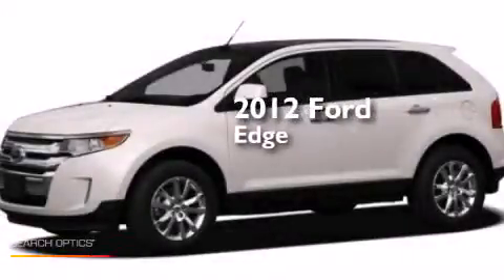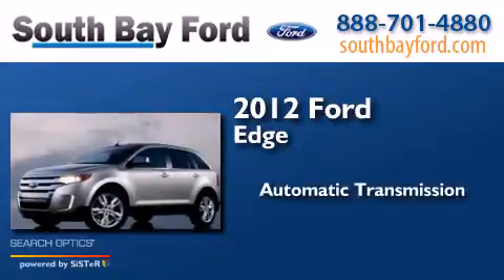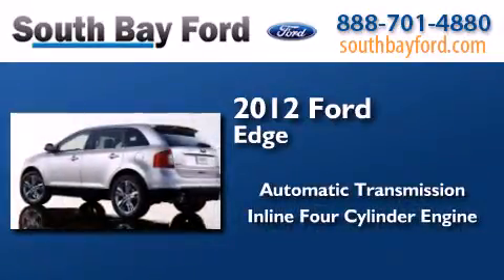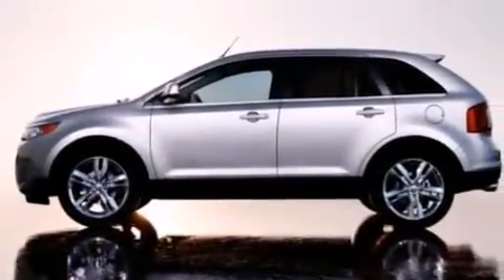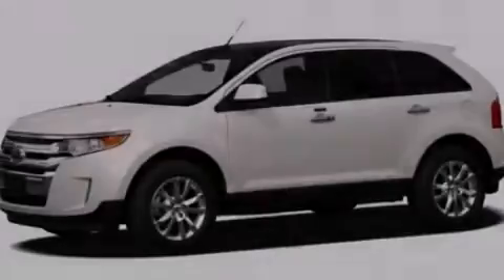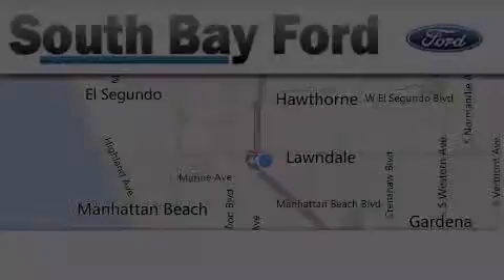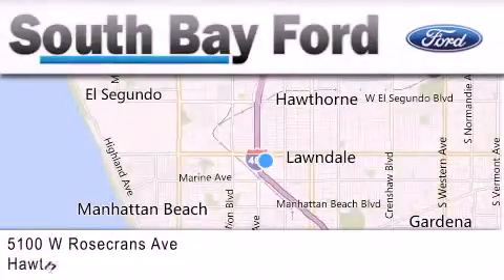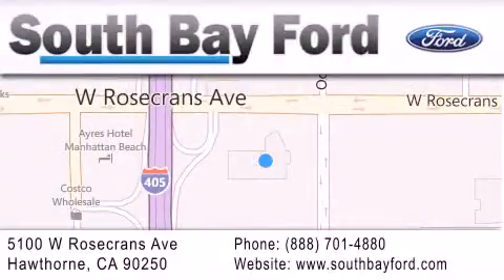Pre-Owned 2012 Ford Edge Hawthorne CA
We have been honored to serve the Hawthorne CA area , we promise that your experience at our dealership will exceed your expectations ! Year : 2012 Make : Ford Model : Edge Engine : 2.0L 4 cyls Trans . : Automatic Exterior : White Miles : 12,724 Stock : CP19885 South Bay Ford 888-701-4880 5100 West Rosecrans Avenue Hawthorne , CA 90250